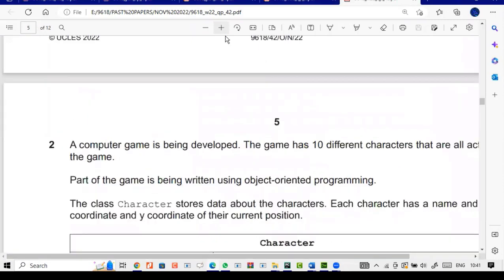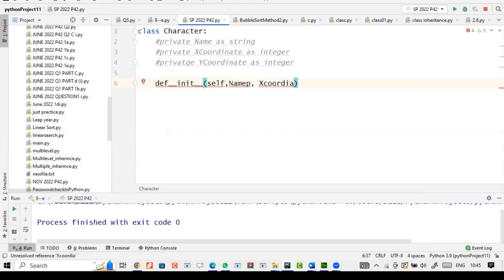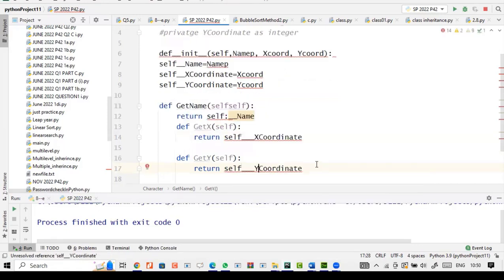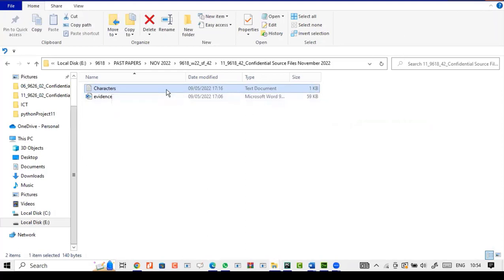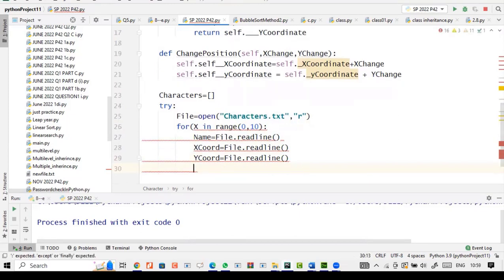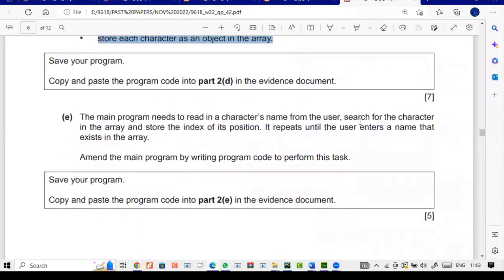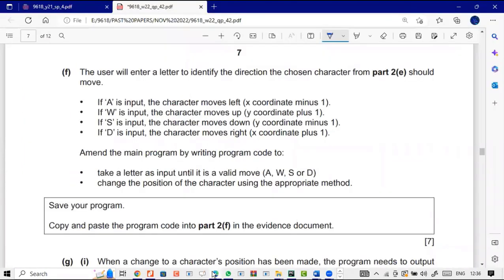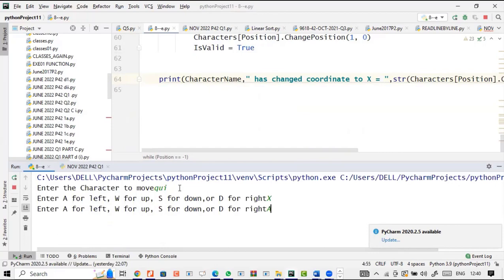A LEVEL CS 9618 NOV 2022 P42 Q2 -- A Level Computer Science 9618